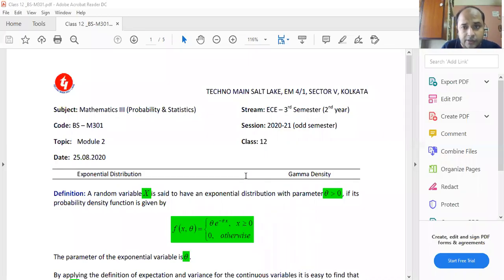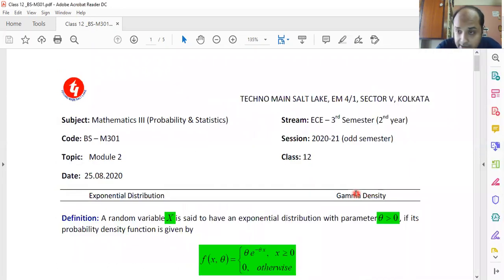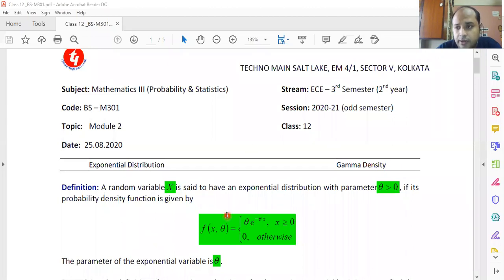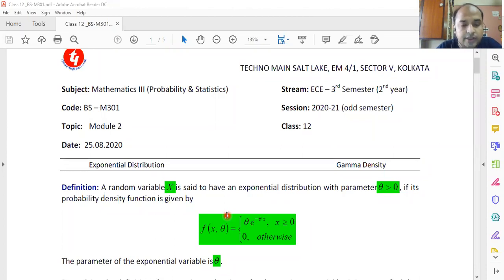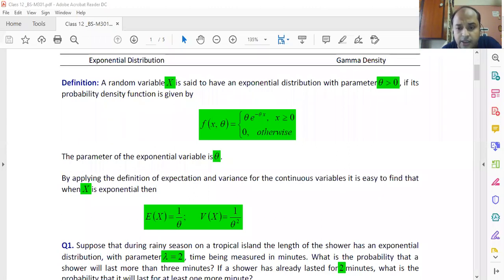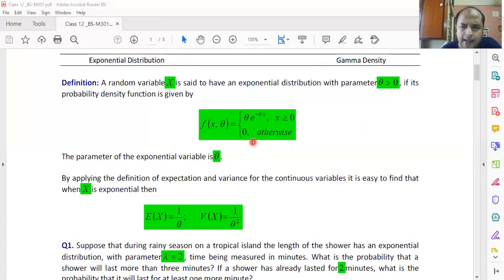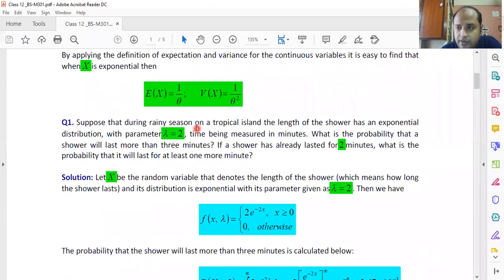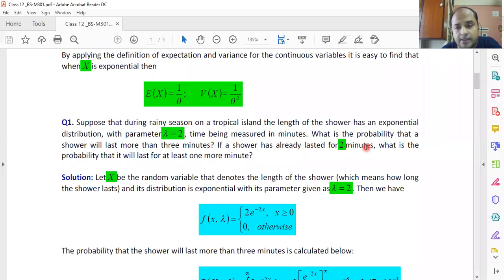Exponential Distribution as special case of Gamma Density